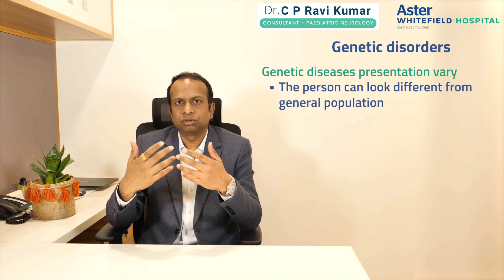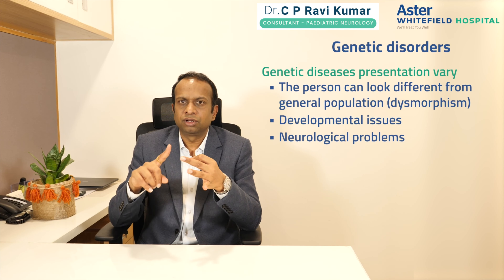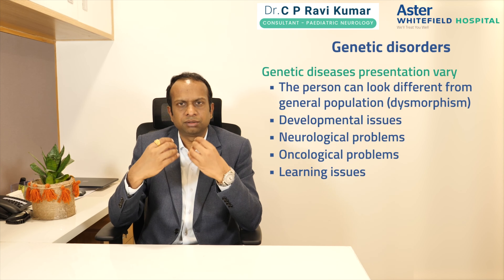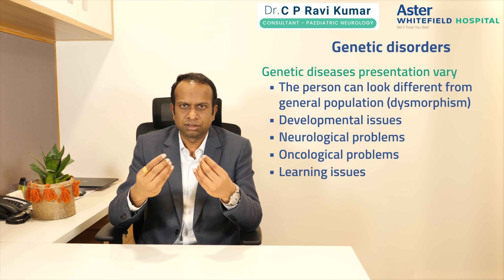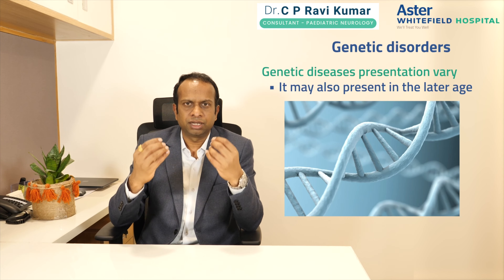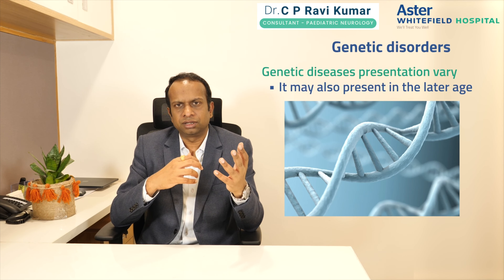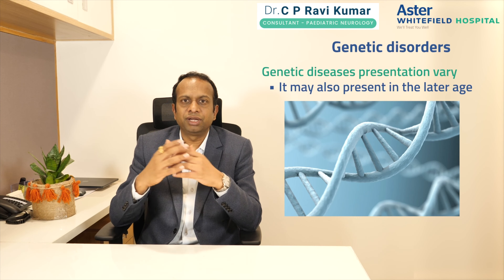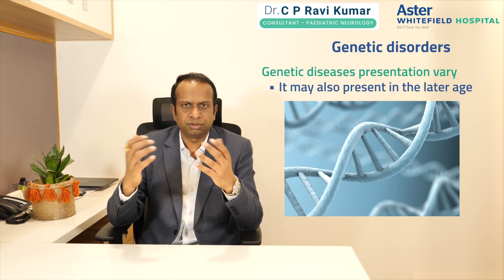An Introduction To Genetic Disorders: What Causes Genetic Disorders?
In this video we will  explore the world of genetic disorders and diseases. We will discuss the different types of genetic disorders, their causes, and the impact they have on individuals and society. Gain a deeper understanding of the science behind genetic disorders and discover the latest advancements in research and treatment options.

About the doctor:

Dr. C. P. Ravi Kumar is a highly qualified specialist in the field of Paediatric (child) neurology, currently working as the Consultant Paediatric Neurologist at Aster CMI Hospital. in Hebbal, Bengaluru, India. Having a few years of experience in the field, Dr. C. P. Ravi Kumar is well-known as the Best Pediatric Neurologist in Bangalore, India for offering comprehensive care to patients. He has worked for some the best private hospitals and has gained expertise in pediatric neurology. He did MBBS from Bangalore University in India. Later he attended MRCPCH in RCPCH, the UK in 2009 and obtained CCT in Paediatrics in 2013.